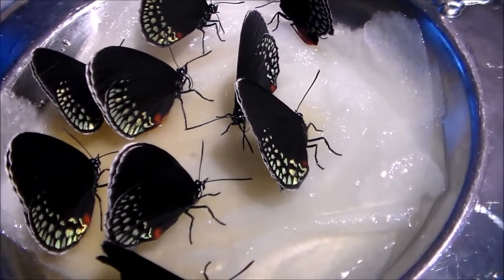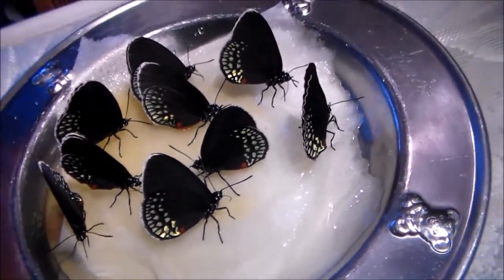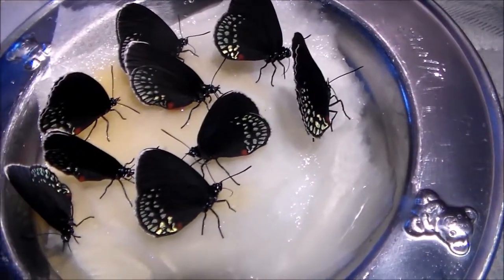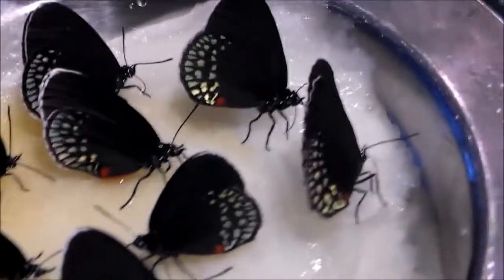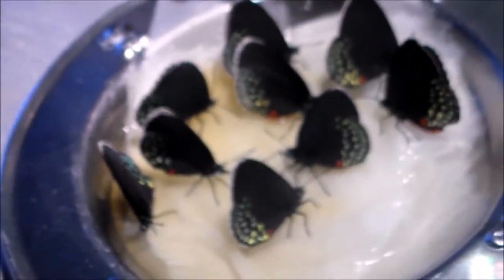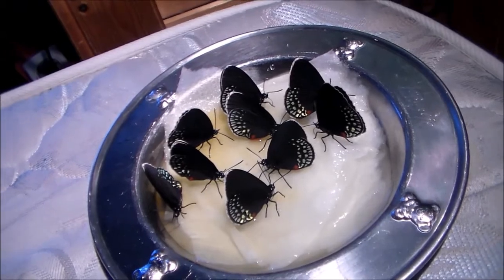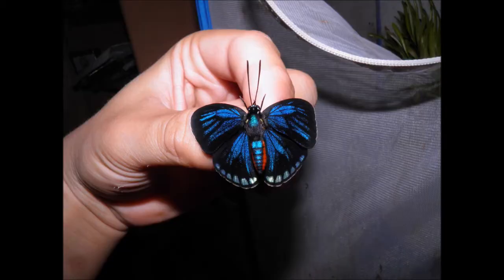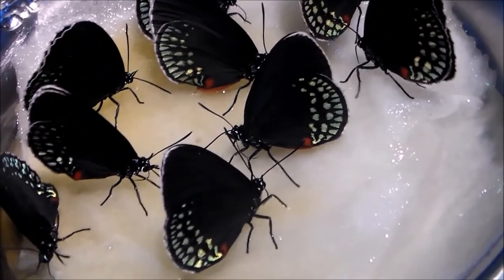Feeding Pet Butterflies! Eumaeus minyas